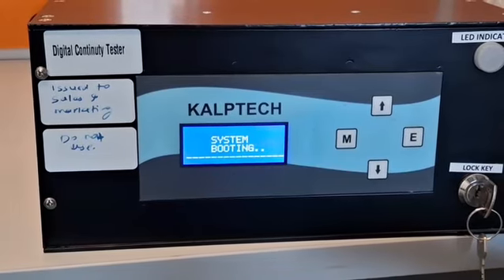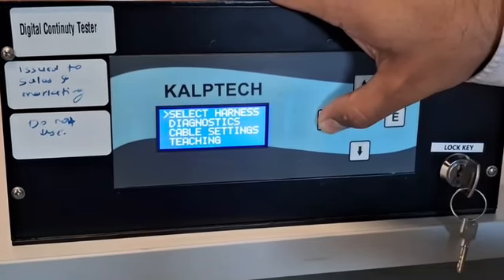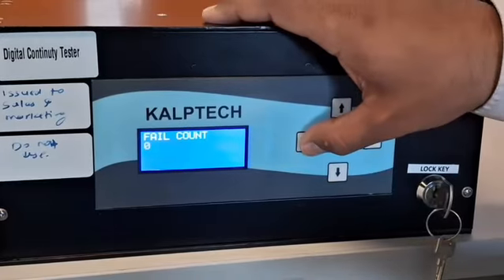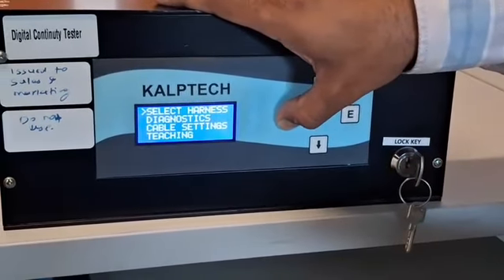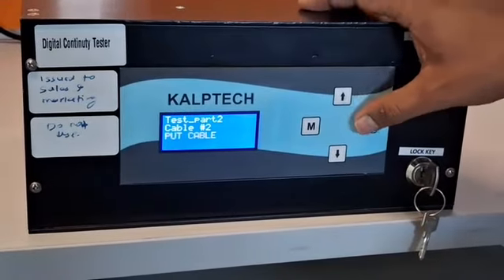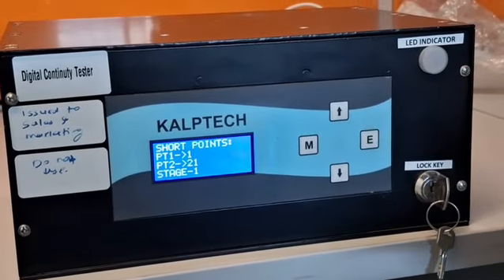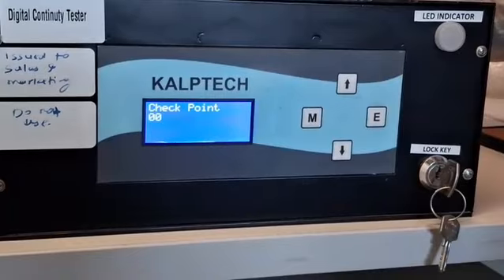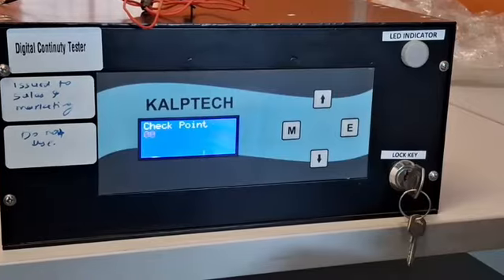DCT Video 1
🔌 DCT – Digital Continuity Tester | Kalptech Solutions

Starting from 64 Points | Scalable up to 512 Points

Engineered for fast, accurate, and reliable continuity testing of wiring harnesses, cable assemblies, and electronic assemblies.

✅ High-Speed Testing
✅ High Accuracy & Reliability
✅ Scalable Configurations
✅ Robust Industrial Design
✅ User-Friendly Operation

Precision in every test. Reliability in every connection.